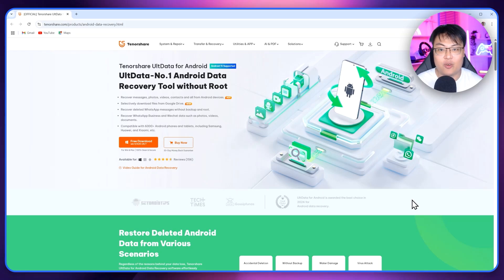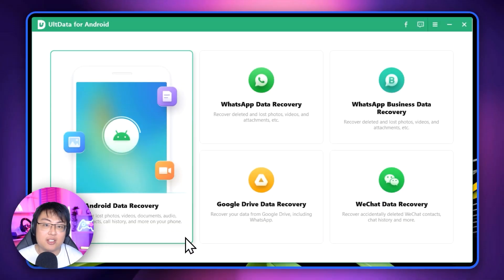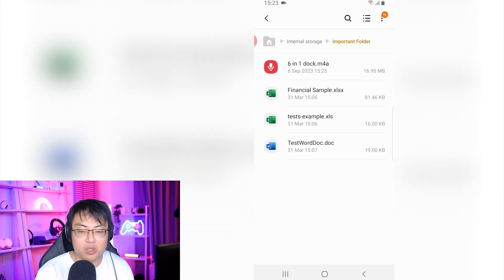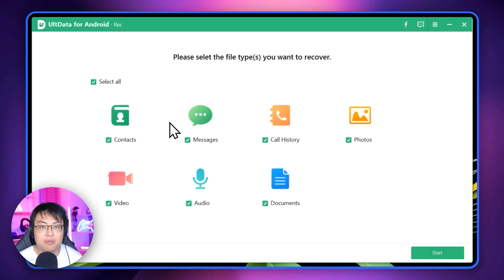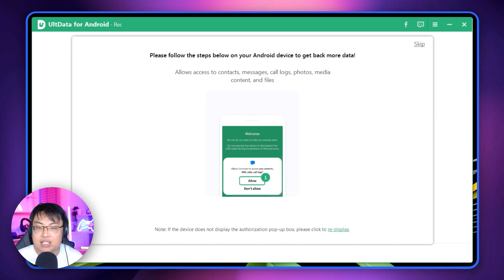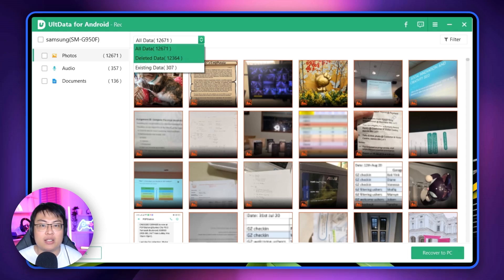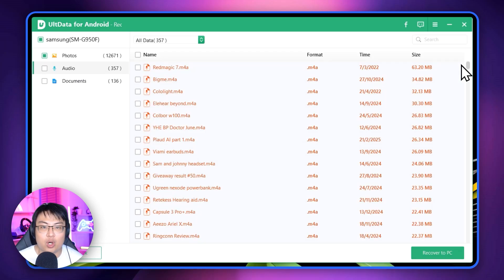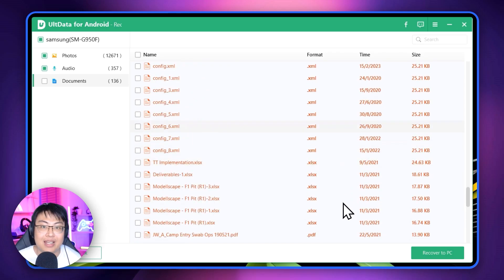2025 Recover Deleted Files from Android Phone | Android Data Recovery Tool